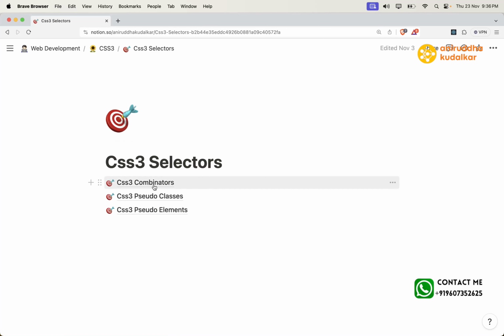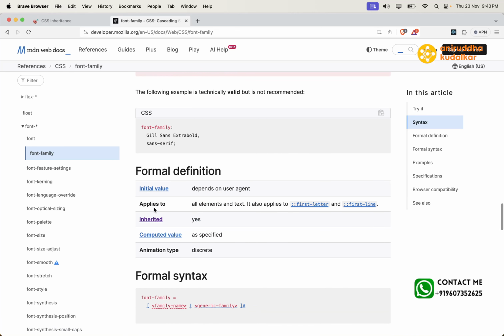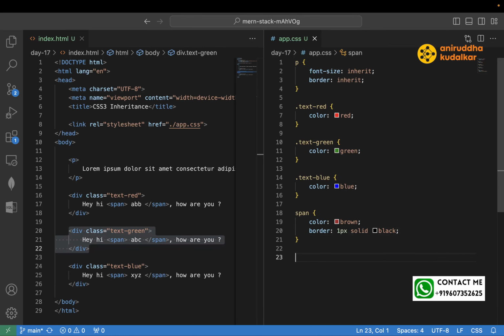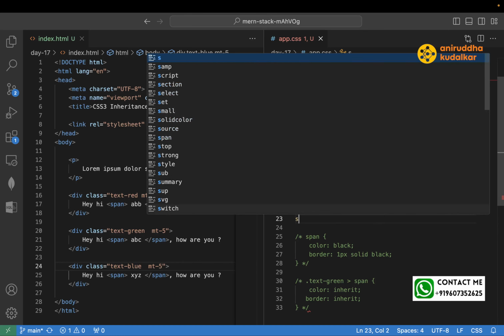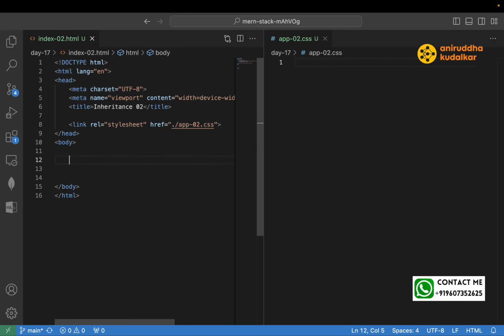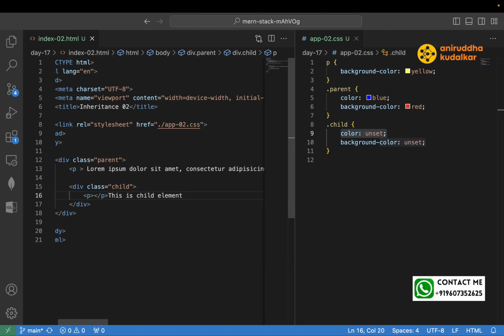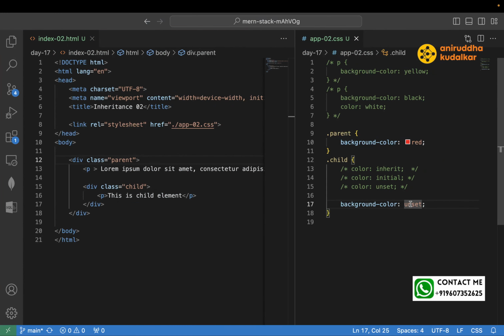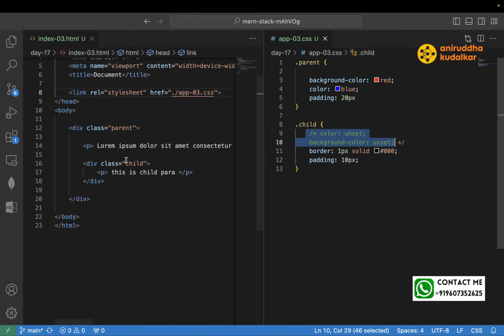17 CSS3 Inheritance : inherit, unset and intial